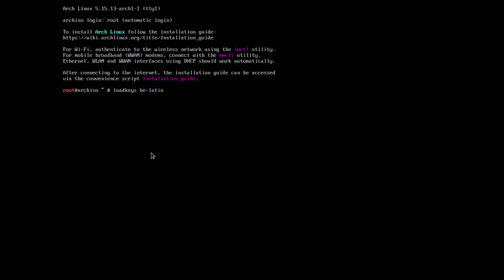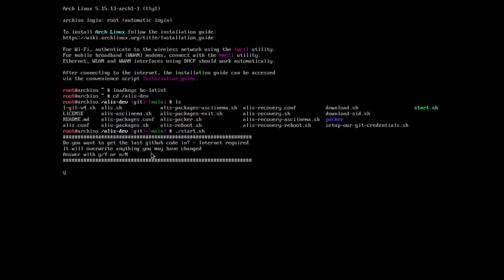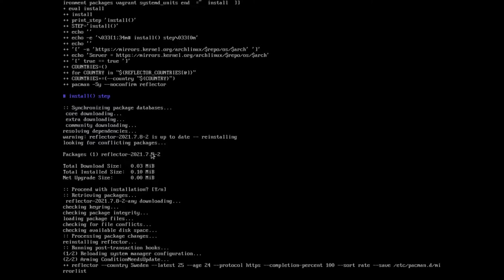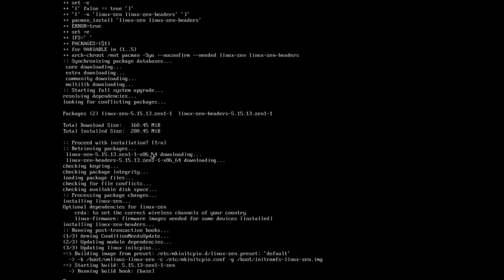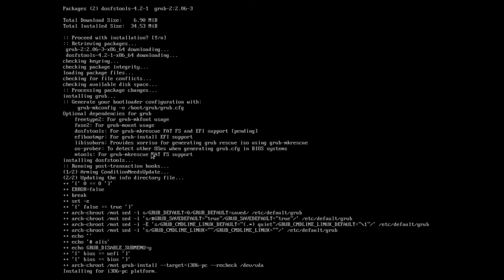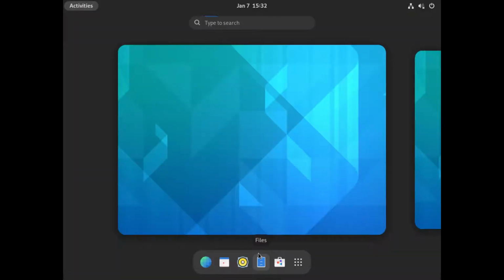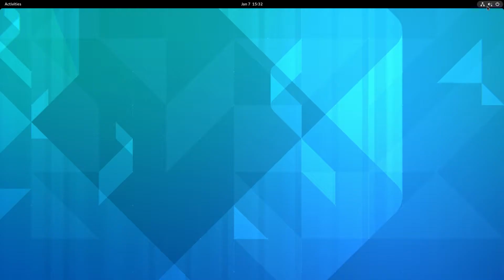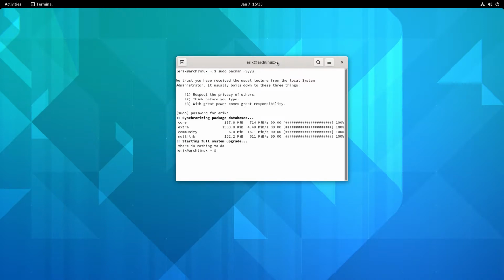ArcoLinux : 2537 AA - Installing Gnome with Linux Zen kernel